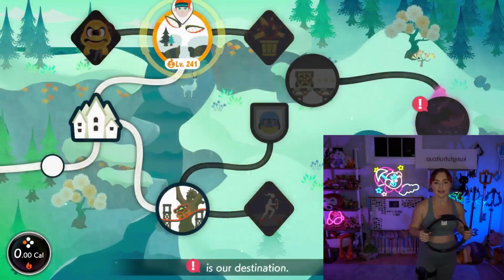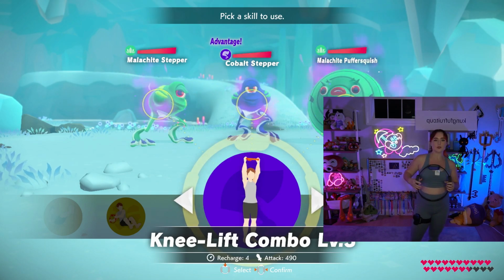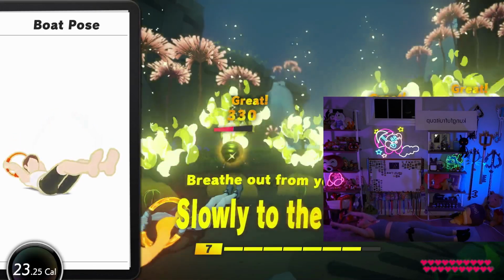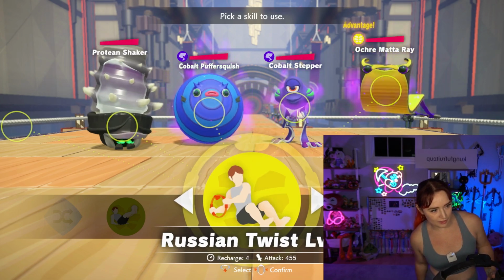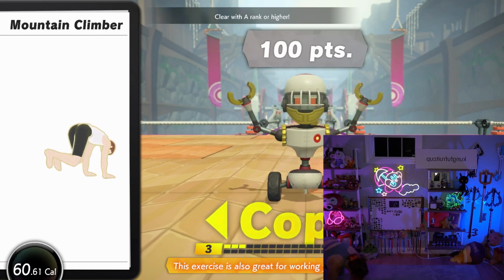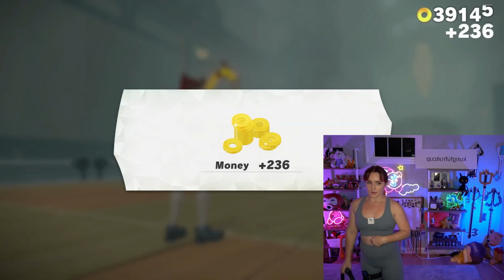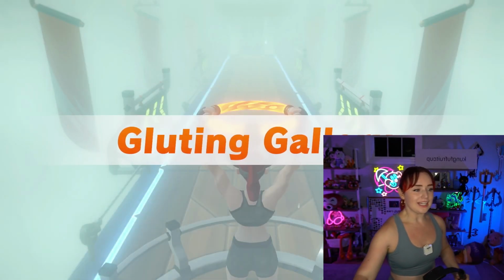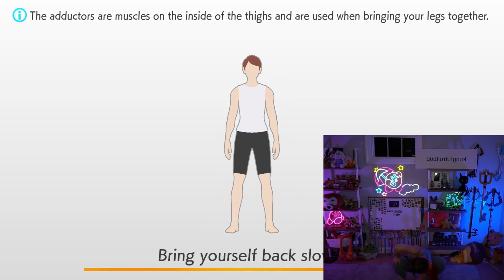Ring Fit Adventure | Part 3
Streamed August 2023